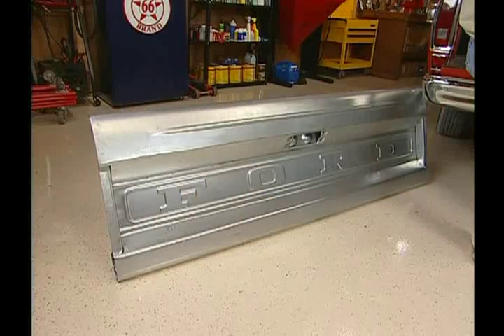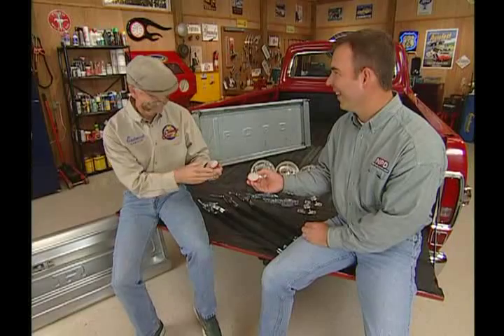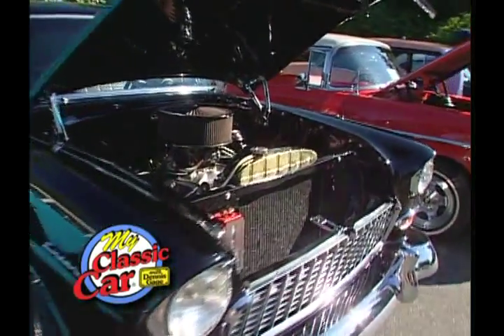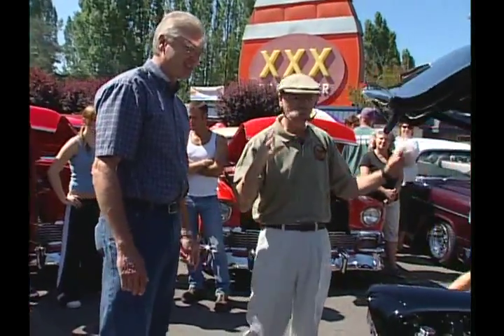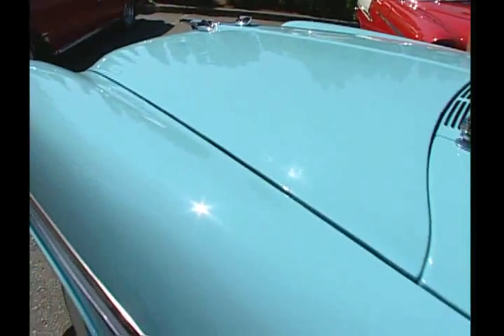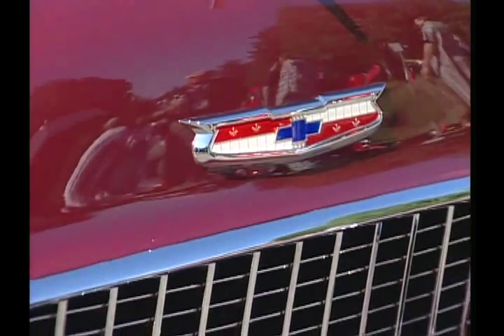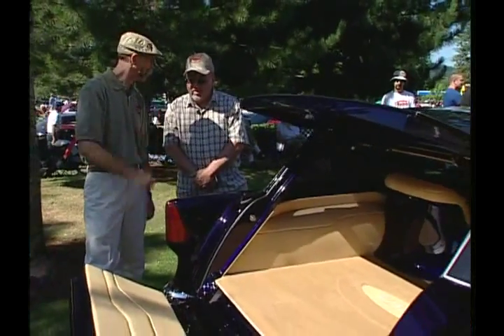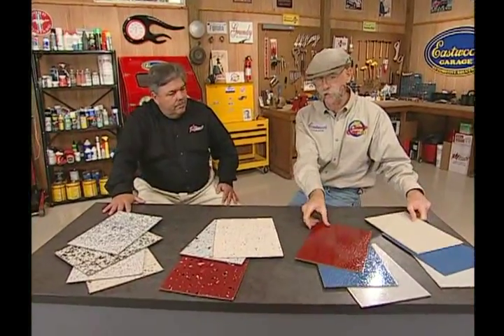My Classic Car Season 10 Episode 13 (2006) - NPD talks Ford truck tail gates and lighting upgrades!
This episode of My Classic Car has Dennis Gage visiting the state of Washington for the Tri-5 Chevy Show at XXX Root Beer Drive-In. In the Eastwood Garage segment (4:46 mark), Dennis talks with National Parts Depot's vice president Rick Schmidt about Ford truck tail gates and supporting parts, as well as the latest tailgate and lighting upgrades.